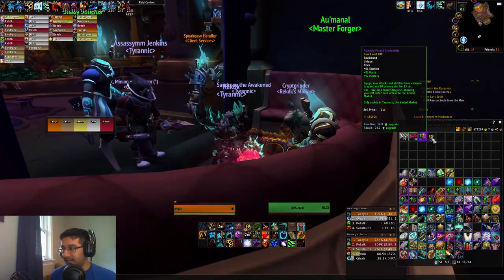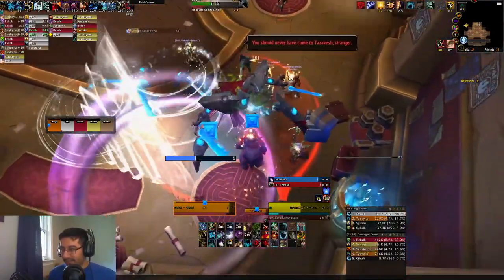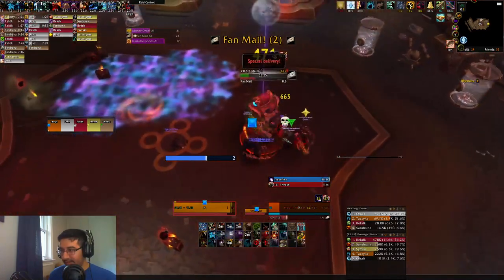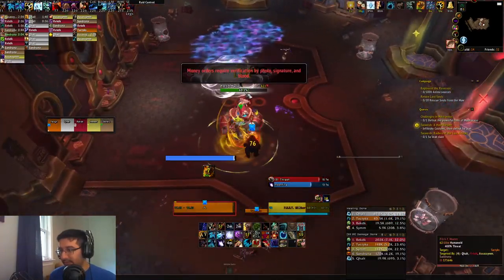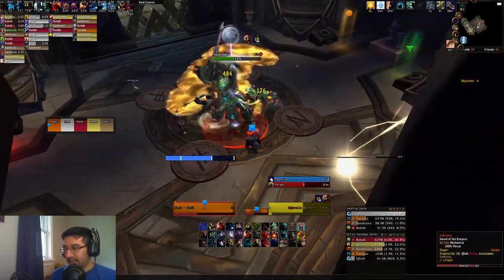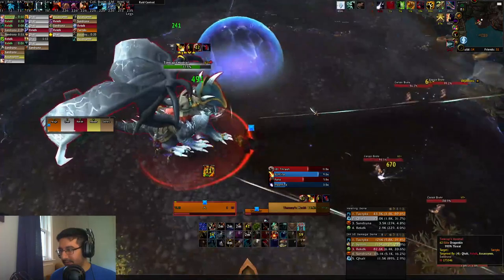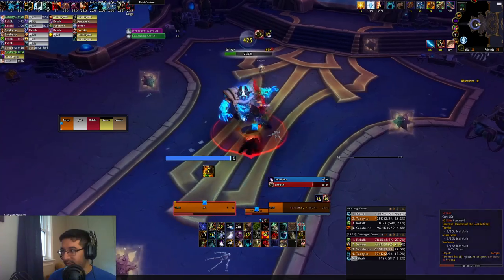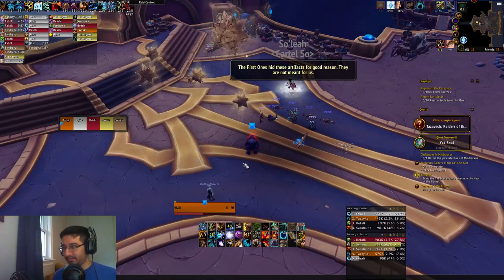Tazavesh Hardmode Guide | Rewards, How to Unlock it, and Boss Tips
In this video I go over the hard mode difficulty of the new mega dungeon Tazavesh, the Veiled Market, including the gear and mount rewards, the changes to all 8 bosses, and how we dealt with them.

0:00 Hardmode Rewards
0:46 Activating Hardmode
2:34 Zo'phex the Sentinel
3:32 Myza's Oasis
4:24 Mailroom Mayhem
5:29 The Grand Menagerie
6:38 So'azmi
8:21 Hylbrande
9:30 Timecap'n Hooktail
10:03 So'leah